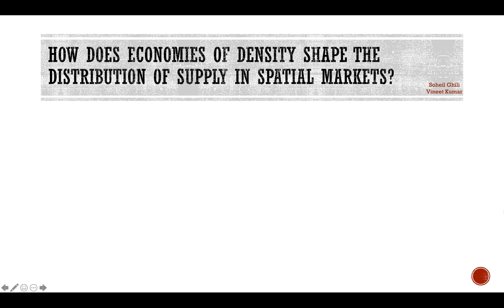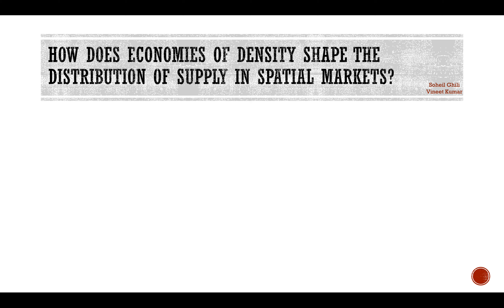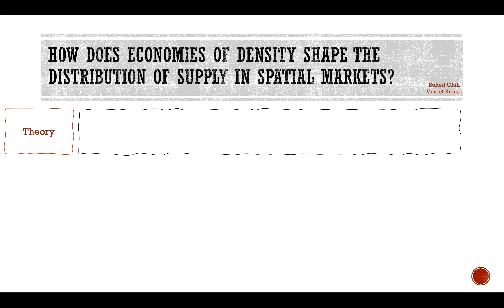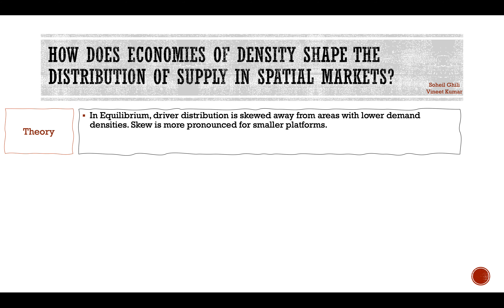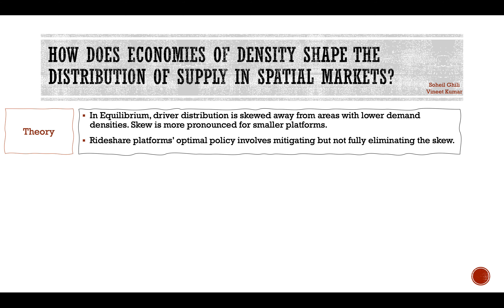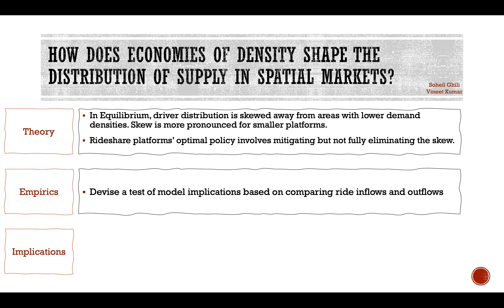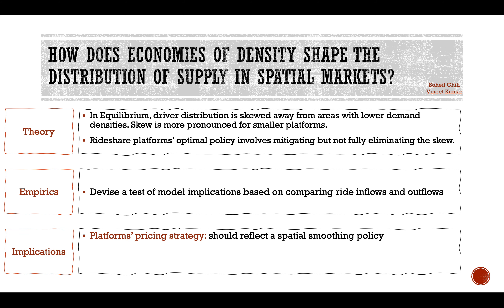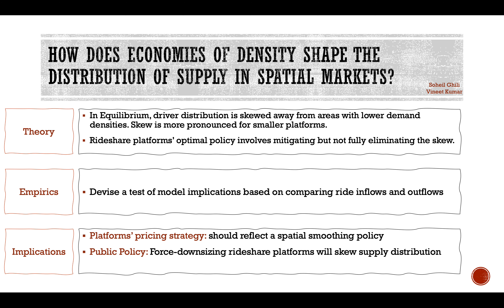EC 2020 1minute talk by Soheil Ghili (Yale)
Paper title: Spatial Distribution of Supply and the Role of Market Thickness: Theory and Evidence from RideSharing